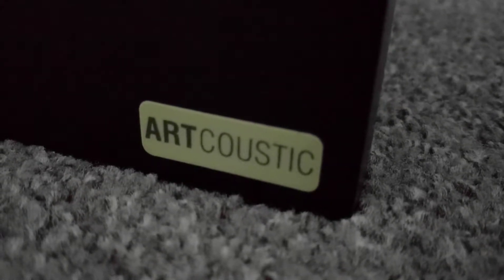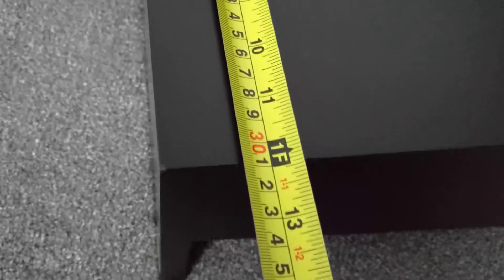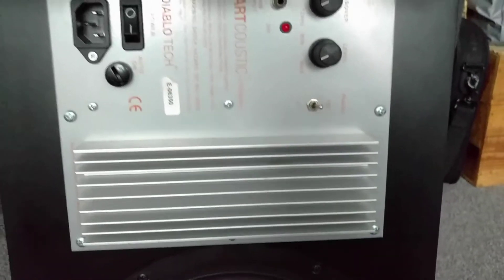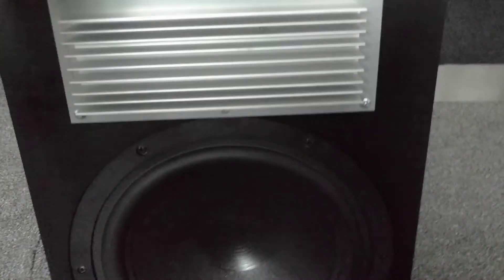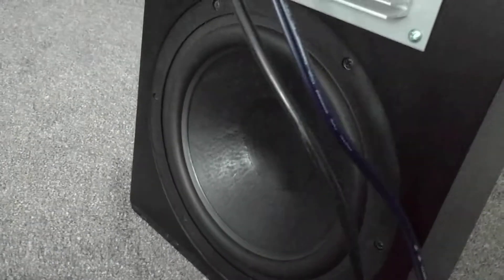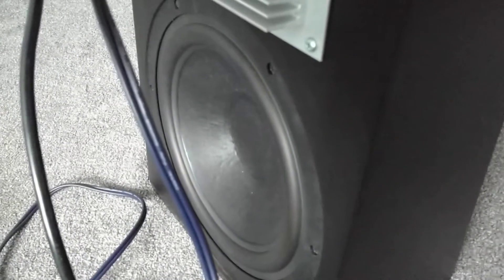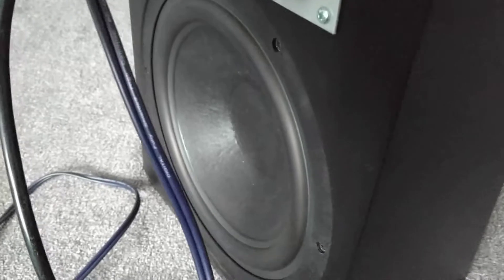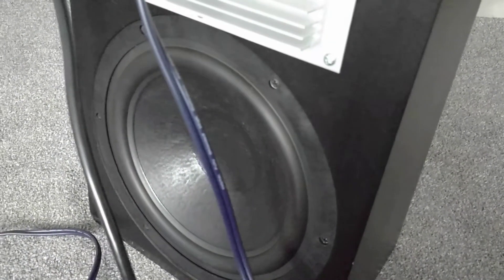Artcoustic Diablo Tech +1 active amplified powered home theatre subwoofer speaker review and test